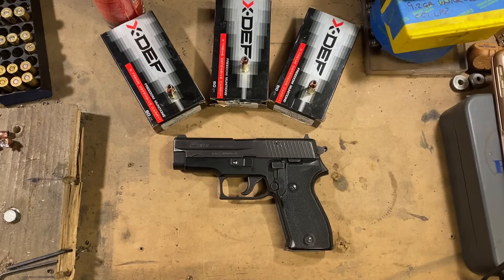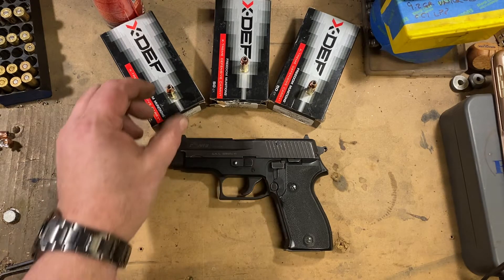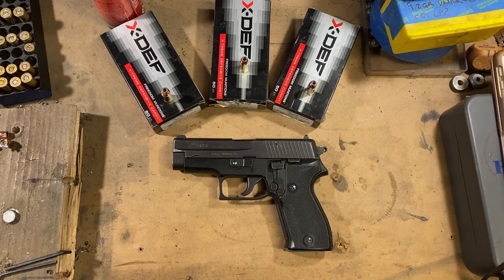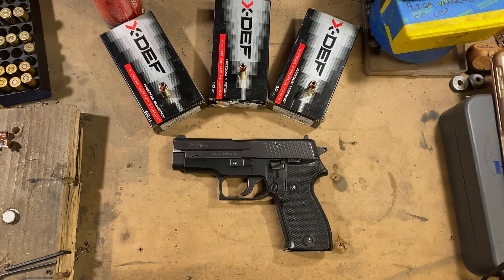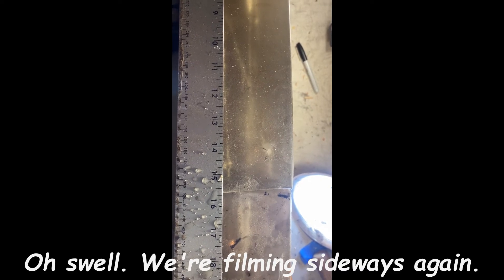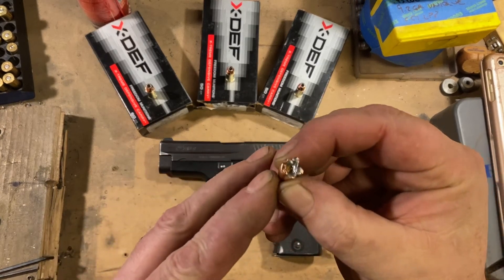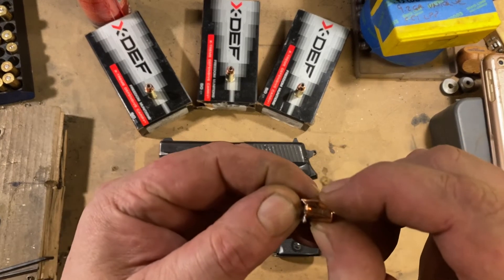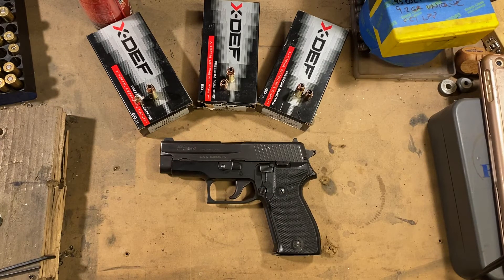Freedom Munitions X DEF Test OLD DESIGN- this ammo has changed since this review!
Freedom Munitions X-DEF Jacketed Hollow-Points:  Defensive ammo at range-fodder prices?  Let's find out.